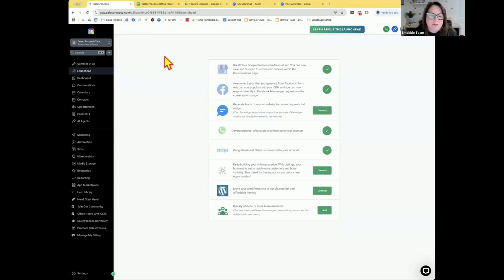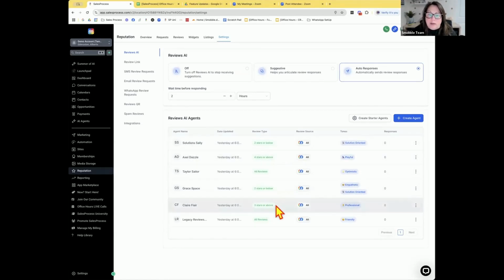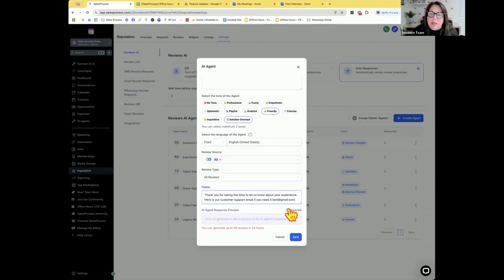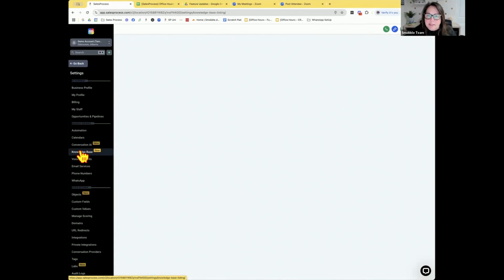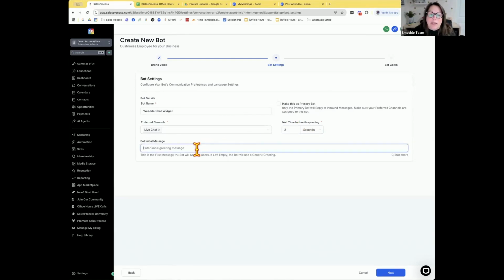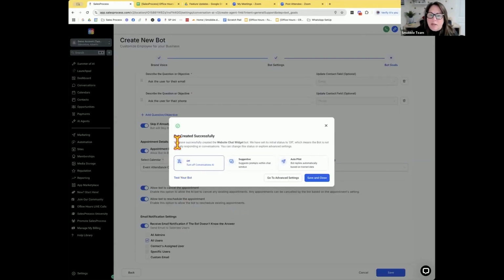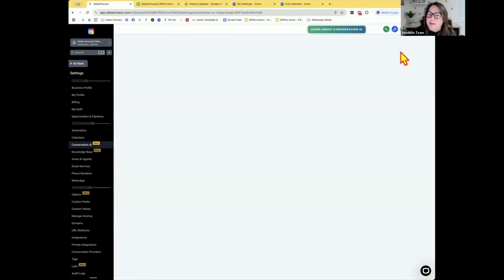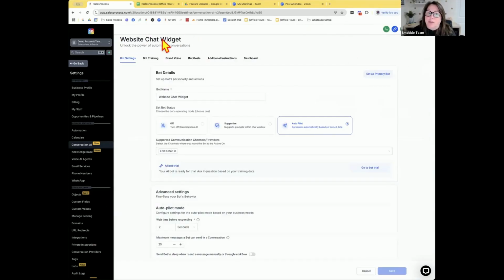SPOH - [SalesProcess AI Series] Part 7 - [14/7/2025]